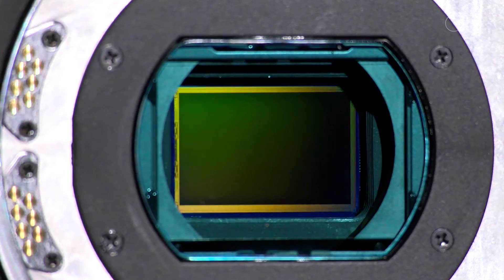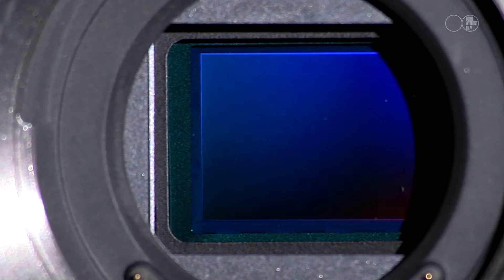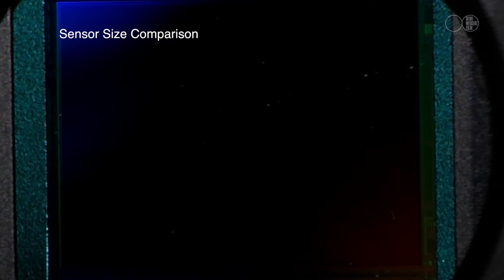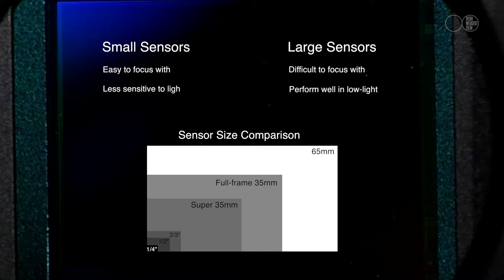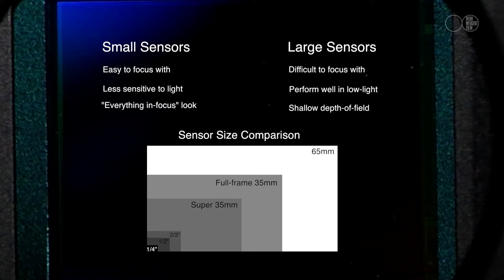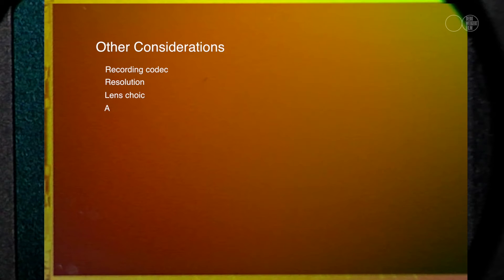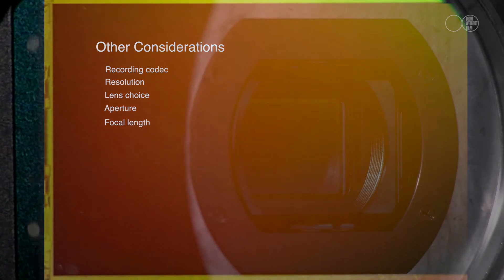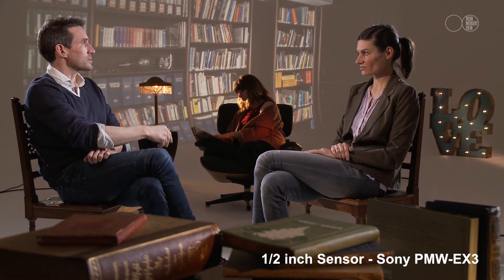Influence of sensor size on depth-of-field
Sensors come in many different sizes and the size of the sensor has a direct relationship to light sensitivity. Large sensors perform better in low light, and a large sensor creates a more shallow depth of field to the image. The critical factors affecting depth of field is the aperture setting on the lens, the sensor size, and the chosen focal length.

For the cinematographer, understanding the sensor within a camera, is key to producing cinematic images.

It is worth mentioning that the small sensor tends to exhibit more noise than large sensors. Just like 16mm film was more grainy than 35mm motion picture film, a large sensor contains more information than a small sensor and this shows in the low light performance.

There are other considerations which will affect the look and quality, such as recording codec, resolution, and of course lens choice and the aperture you choose to shoot at.

Regardless, sensor size certainly has a major influence on depth of field and low light performance. It is therefore an important consideration when choosing the right camera for the job.

For those filming with smaller sensors it can be difficult, or impossible to suitably throw the background out of focus. This can make producing cinematic looking images difficult, and contributes to what many call the “video look.”

There is a solution to this problem.

By using a dedolight in combination with an imager, one can project an image onto a background, and then throw the background out of focus. The result, when recorded, shows an out of focus background with the foreground subject in focus.

We can therefore simulate the large sensor look with a smaller sensor - this means we can produce cinematic images regardless of sensor size.

As cinematographers our job is to create the look and feel of a scene through all the tools available to us. The tools provided by dedolight, specifically focussing lights in combination with a dedo  imager, enables us to project an image on a background, control the focus of the background image, and create truly cinematic results regardless of which camera you are using.